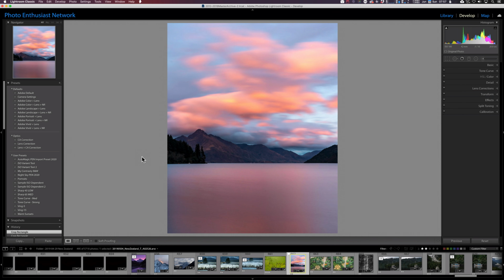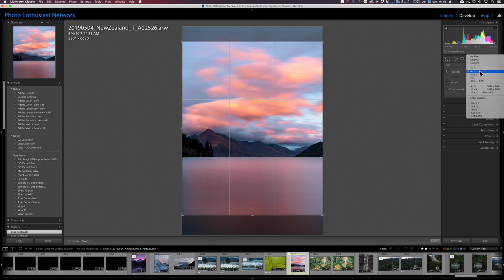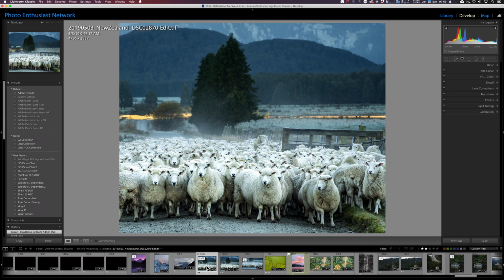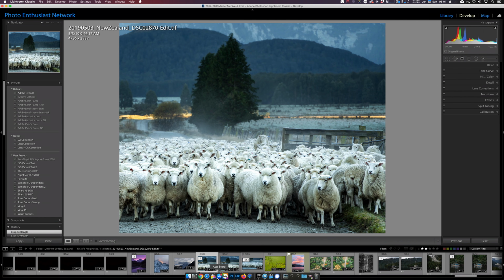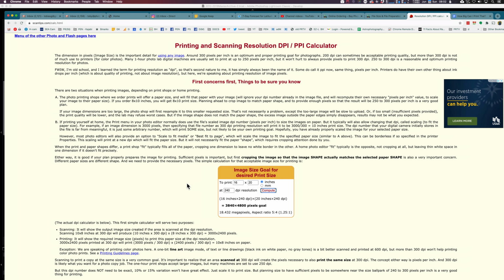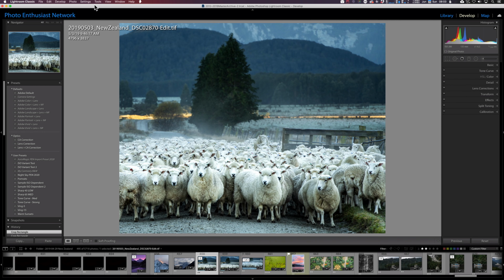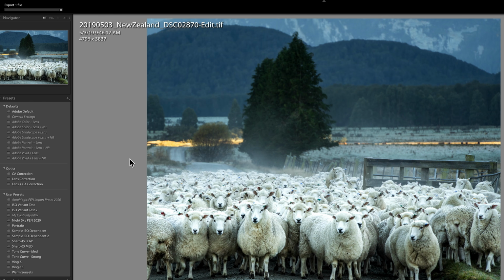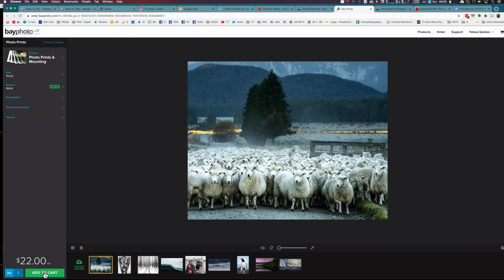Printing BIG Prints Explained Simply - From Lightroom Classic to Print Shop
Monday Minute - It is easy to make big beautiful prints on the wall.  I show you just what you need to know to crop, pick the perfect aspect ratio, and figure out just how large you can print.

🎧Creating content?

💬 Join an awesome community and get the support you need to become a better photographer - Get your work critiqued, get your photography questions answered and so much more